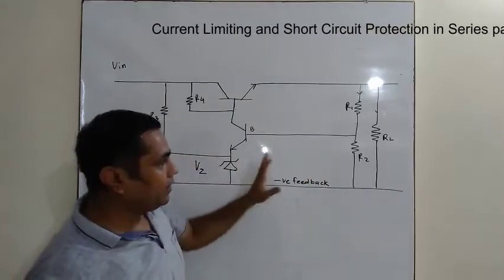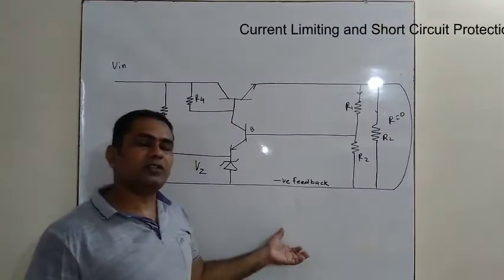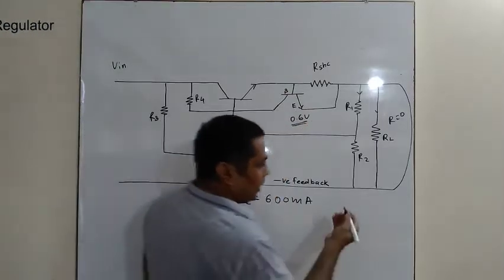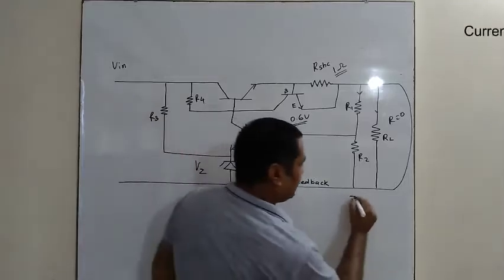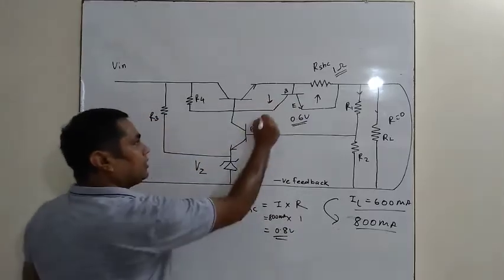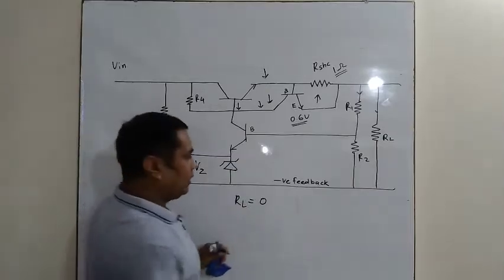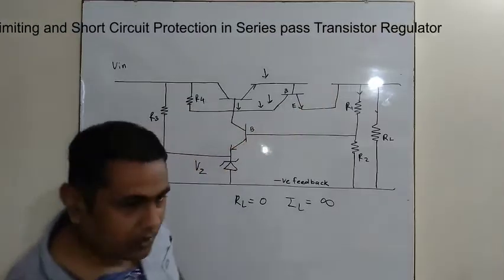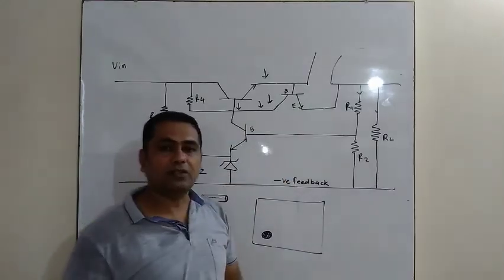Power Supply - current limiting in series regulator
current limiting in series regulator
Short circuit Protection in series regulator.